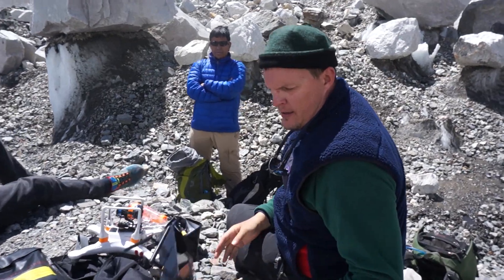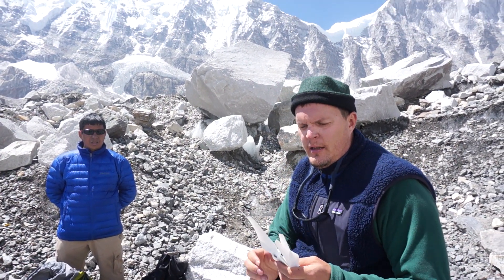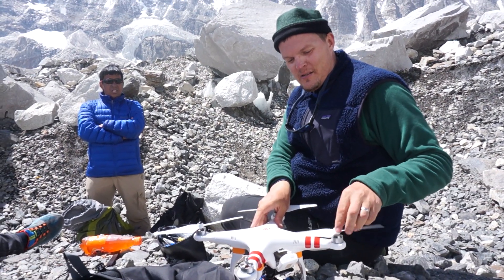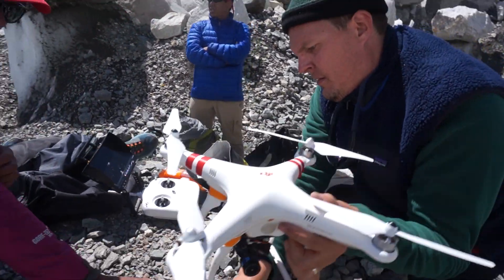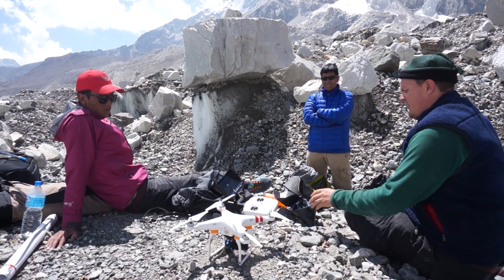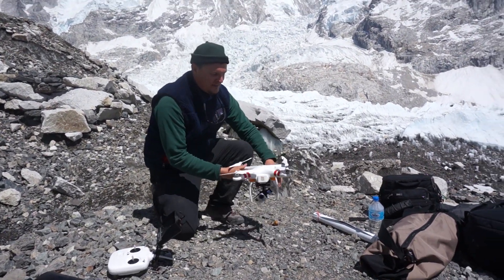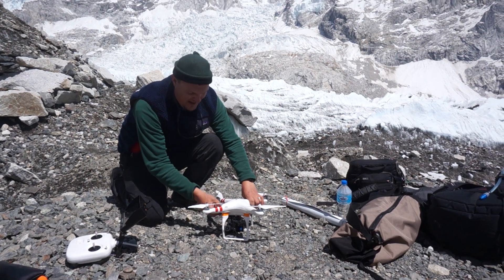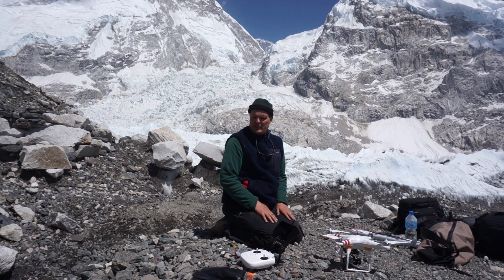Will A DJI Phantom Fly At Everest Base Camp?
Jon Miller from The Rest of Everest brings a DJI Phantom to Everest Base Camp in Nepal and attempts to fly the small drone with a gimbal and a GoPro over the Khumbu Glacier. Will the quadcopter fly in the thin air at over 17,500'/5334m?

The Phantom was a late-model version 1 modified only with a Tarot  T-2D gimbal, 3D printed leg extensions and Phantom v2 propellors.

More videos coming soon and hundreds in the archive right now.

For more information on my equipment and process, please listen to Chris Marquardt's Tips From The Top Floor podcast where we discussed my plans for this trek

Behind the scenes video coming soon!